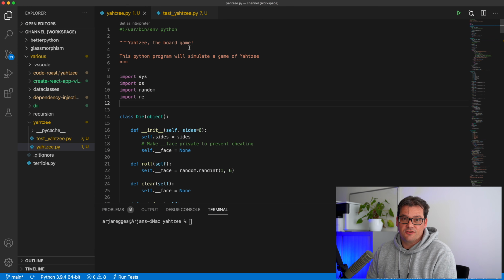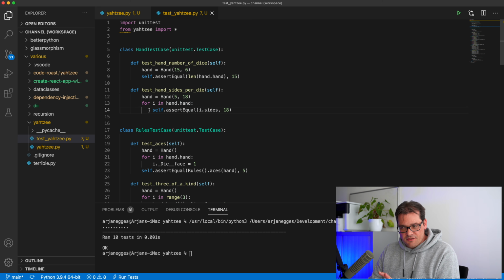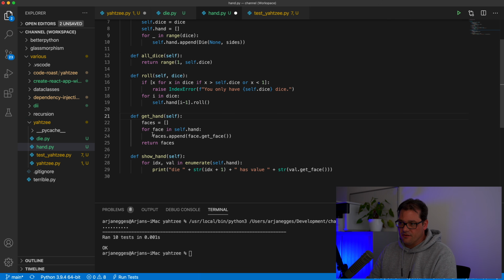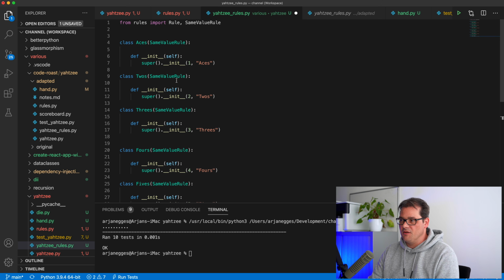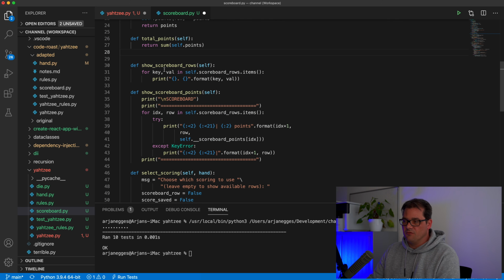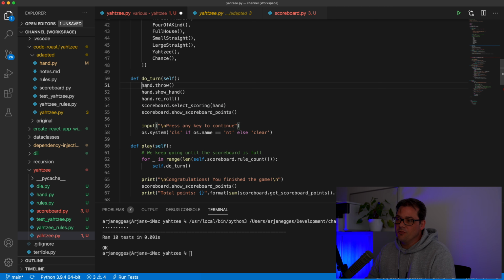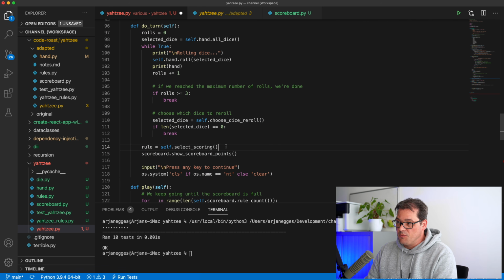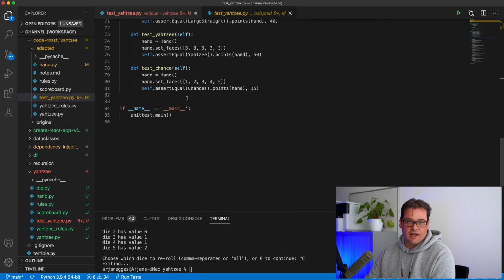CODE ROAST: Yahtzee - New Python Code Refactoring Series!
Learn how to practically apply design patterns and principles by watching this full code refactoring of a Python project submitted by one of the subscribers. I start with a thorough analysis of the code, discuss its strengths and weaknesses, and then refactor the code to (hopefully :) ) improve it.

The code I worked on in this episode is available

🔖 Chapters:
0:00 Intro
1:19 Overview of the original code
3:14 Analysis of the original design
8:07 Refactoring the Die class
9:58 Refactoring the Hand class
16:29 Refactoring the Rules system
22:49 Refactoring the Scoreboard class
29:40 The YahtzeeGame class
40:42 Running the new version of the game
40:59 How has the design improved?
41:57 Adding a custom Fibon-Yahtzee rule
42:55 Limitations to the new design
43:52 Improvements in the testing code
45:23 Final thoughts